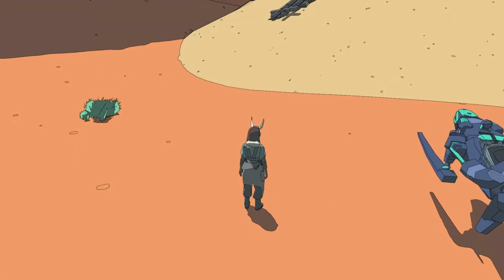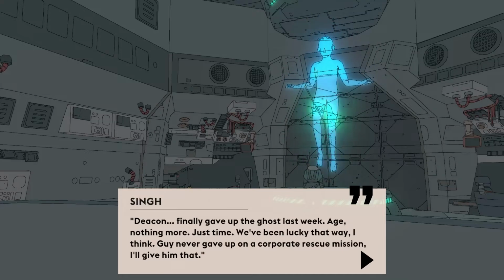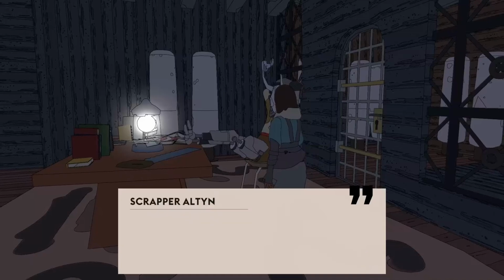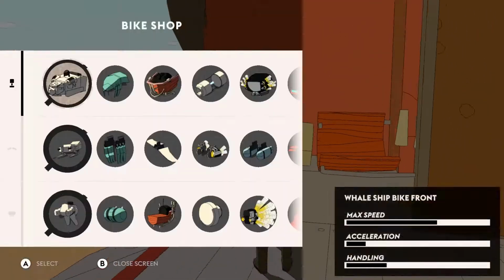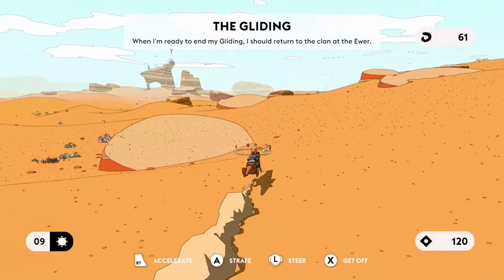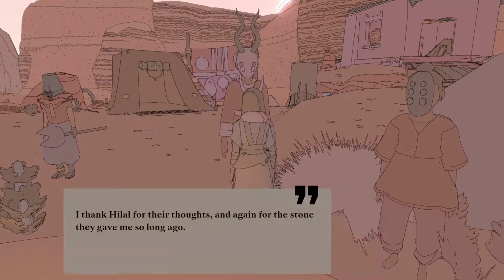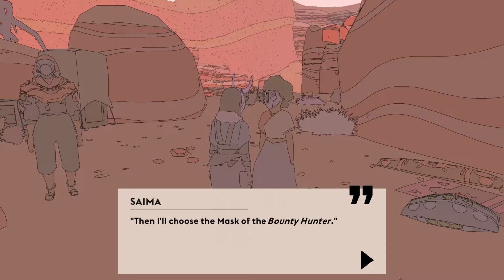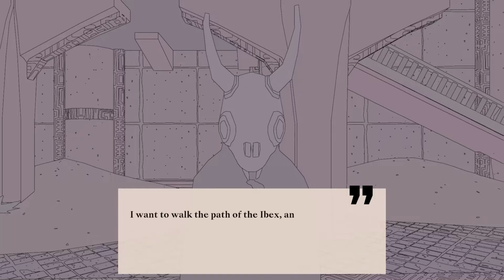Sable Playthrough Episode 24: The End of A Gliding (Ending)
Welcome to the last episode of my playthrough of Sable. In this epsiode, we go over all the messages in Sarin's terminal one last time and head back to Ewer to decide on which mask to finish the game.
I want to say this again, thank you for all those who watch this series whether just one episode or all of them. I really appreciate it! I hope you enjoyed the game.

Have a huappy day! :)